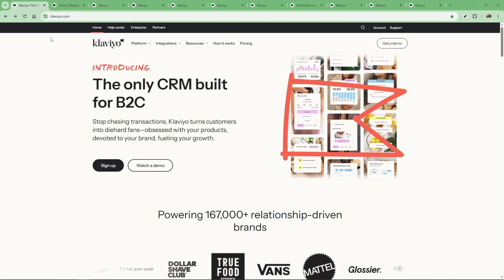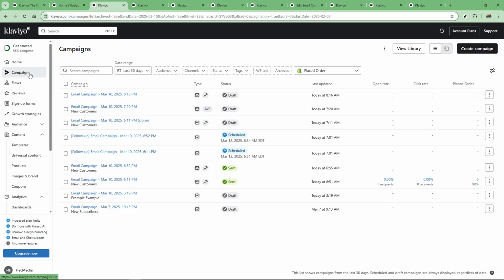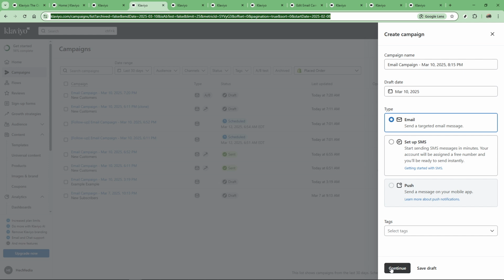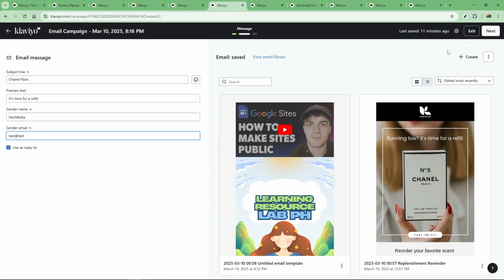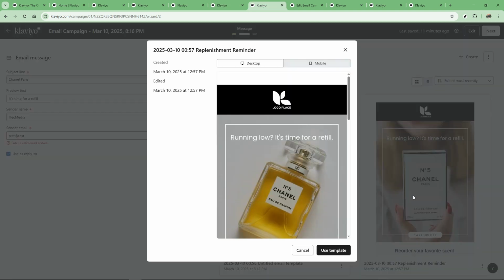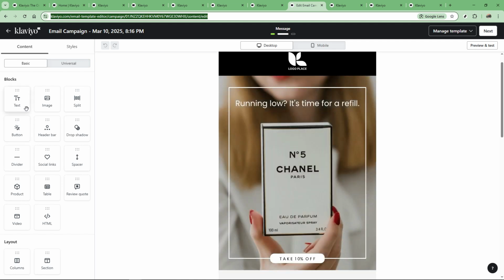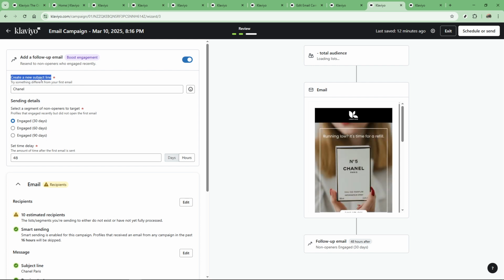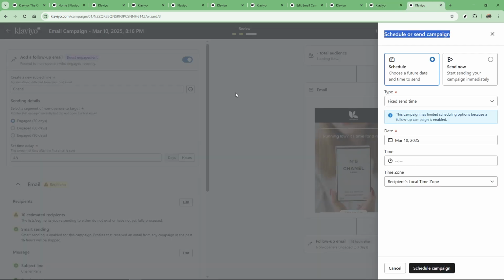How to Schedule Email Campaigns in Klaviyo [2025 Full Guide]